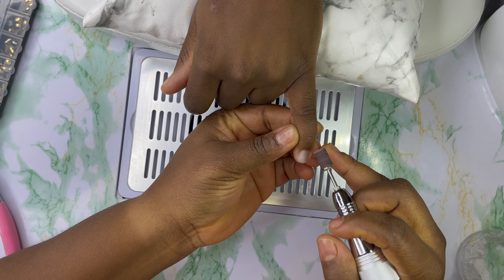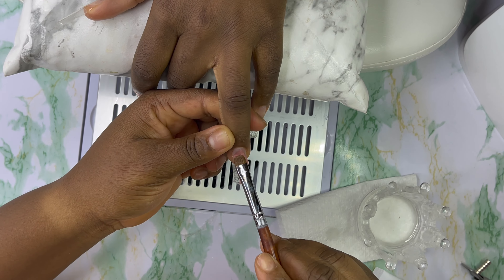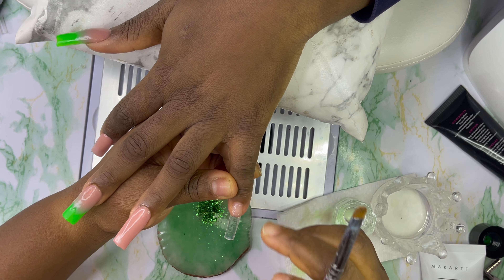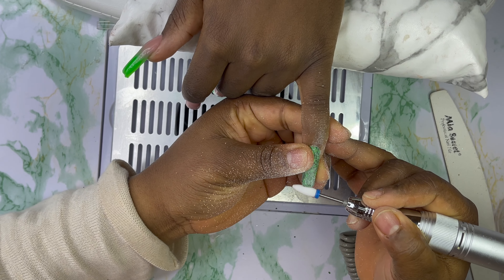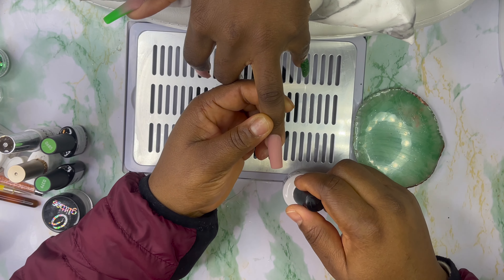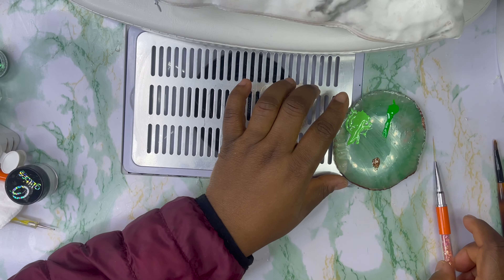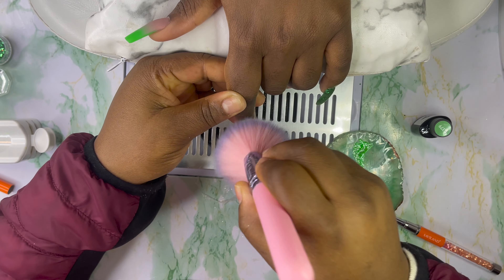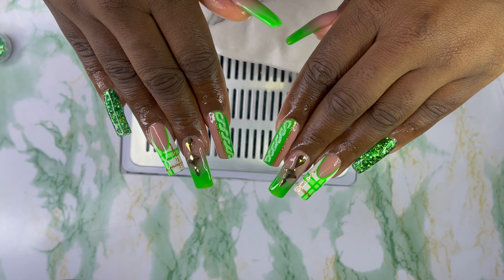Watch Me Work | Winter Freestyle Nail Design | Polygel Nails For Beginners.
Hello everyone, I AM DOING FREESTYLE POLYGEL NAILS DESIGN. This CHANNEL is for everyone and anyone who would love to learn how to do their nails in the comfort of their home.

Makartt Nails Drill Bits.

MelodySusie 30000 rpm Professional Nail Drill

Art #8 Kolinsky Sable Brush

Sanding Bands

Makartt Hand Nails File

Makartt Nail Glue

Amazon Brand - Solimo 91% Isopropyl Alcohol

Nail Tips SITELENABY 500 pcs

Nail Clippers/ Nail Dotting Pens/Polishing Sponge/Nail Art Rhinestones

Mia Secret Extra Bond/Nails Prep

UV Lamp

Makartt Poly Nail Gel, 50ML Nude Nature Nail Extension Gel A Siesta

GelFinity - Soak Off Gel - Topcoat Gloss

Modelones Gel Nail Polish, 24

GLITTIES - Diamond Dust

RARJSM Painted Gel Nail Polish

THANKS!!!